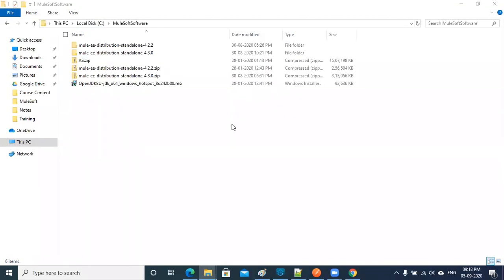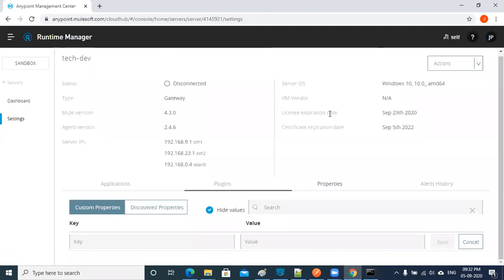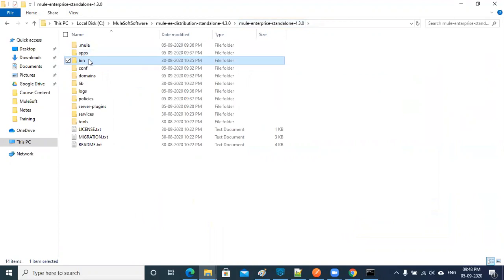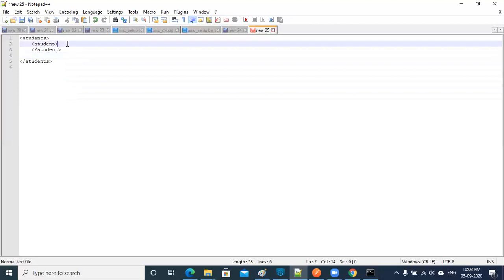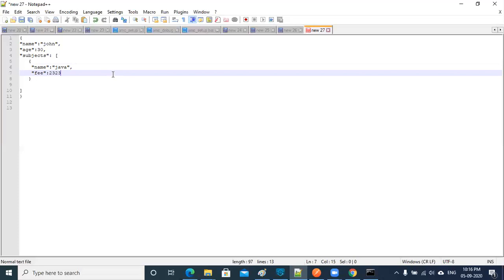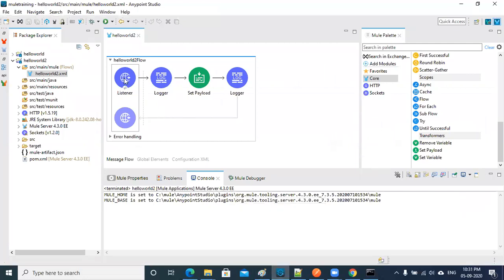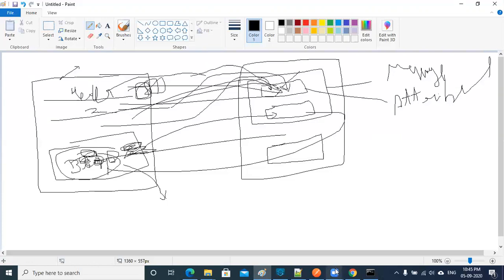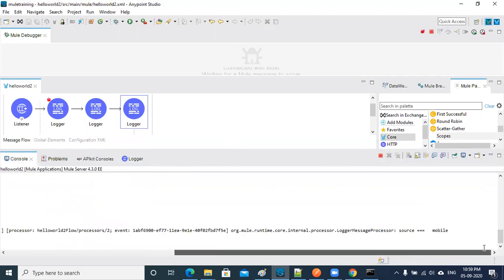Session 3 Mule OnPrem Installation And Configuration, XML and JSON File Format, HTTP Request